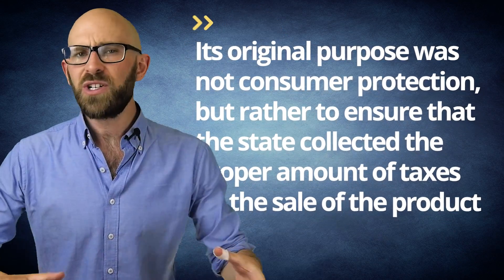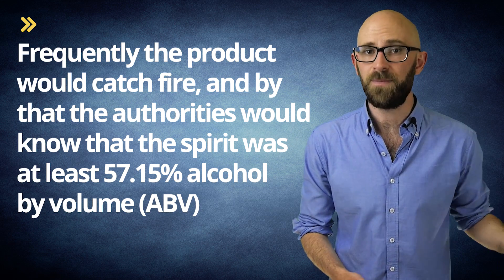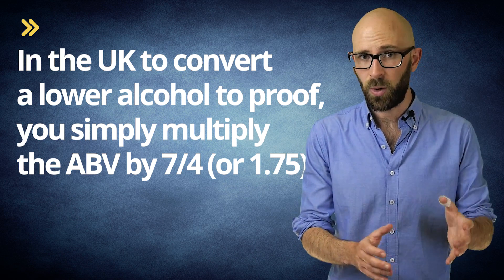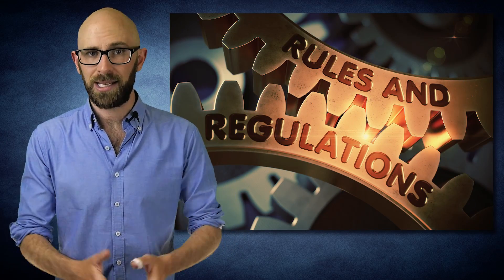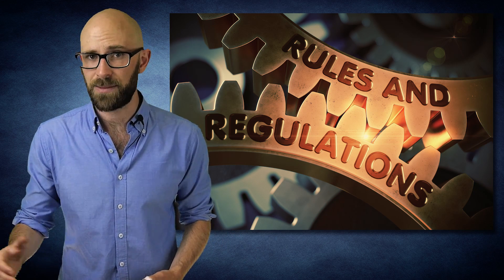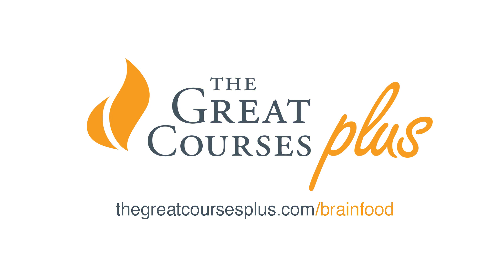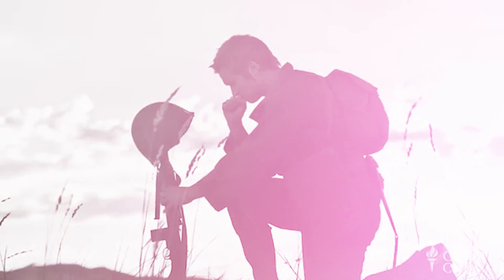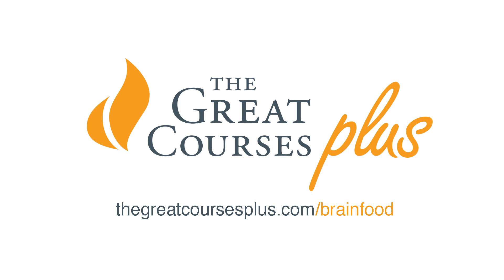Why is Alcohol Content Referred to as Proof?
In this video:

The process began in England around the 16th century. Its original purpose was not consumer protection, but rather to ensure that the state (read: the King) collected the proper amount of taxes on the sale of the product (alcohol, called proof spirits, was taxed at a higher rate).